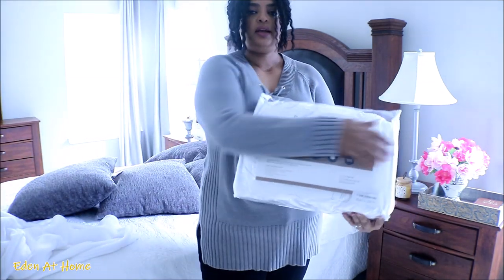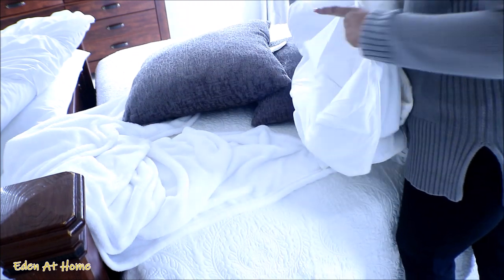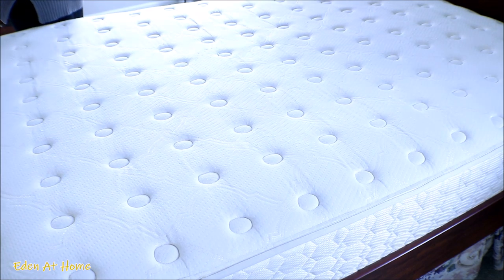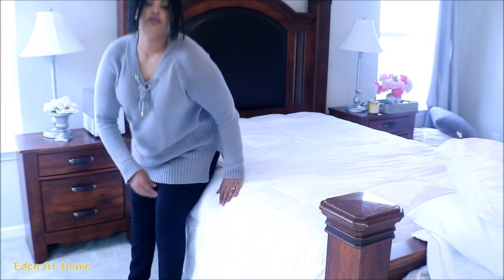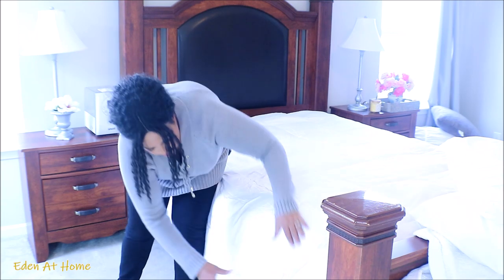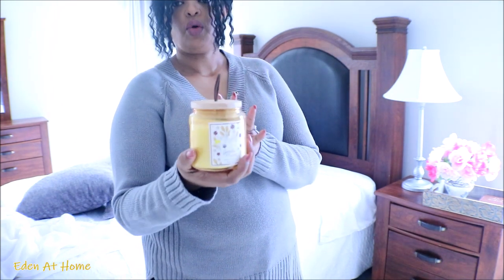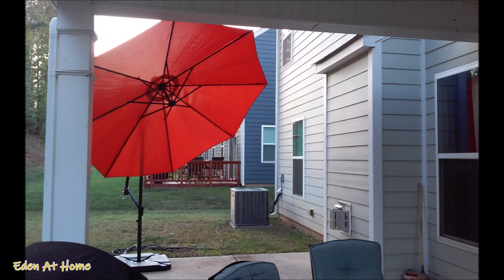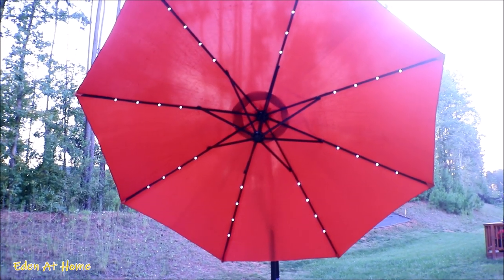Anniversary Fall Bedroom Refresh With Sophia And Williams Feather Bedding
CODE: Eden5

Organized Kitchen